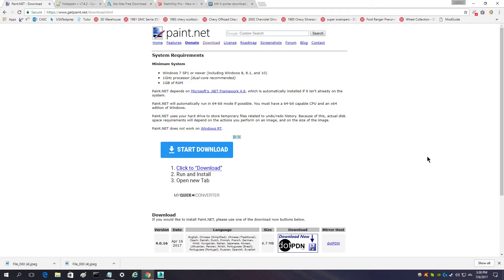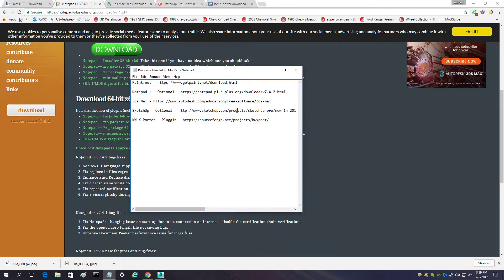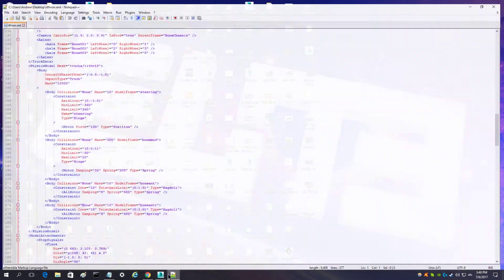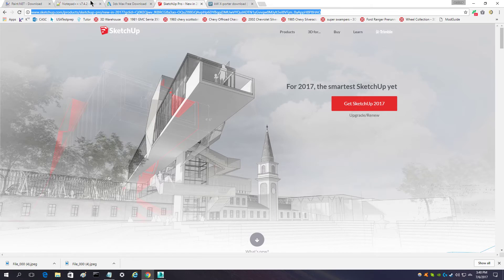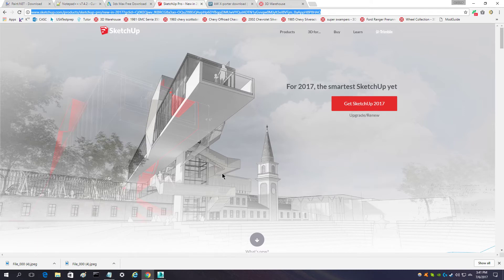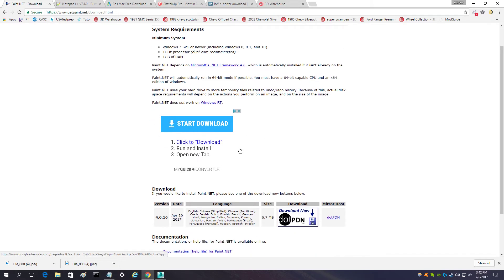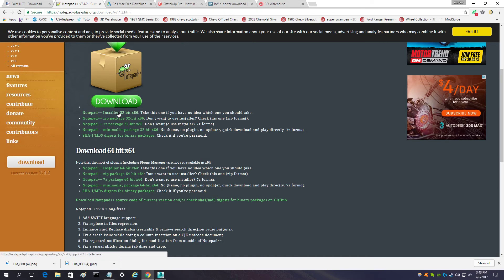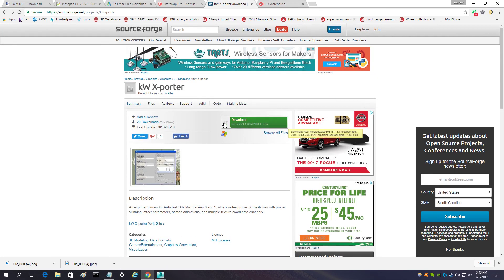How To Make Mods For Spintires - Programs Needed To Make Vehicles In Spintires